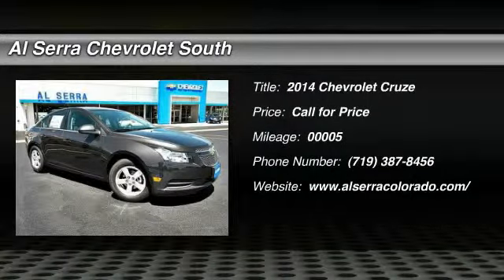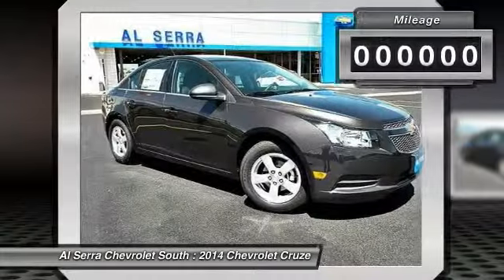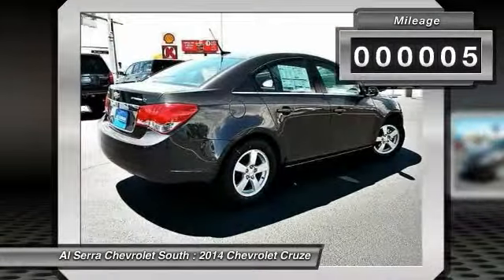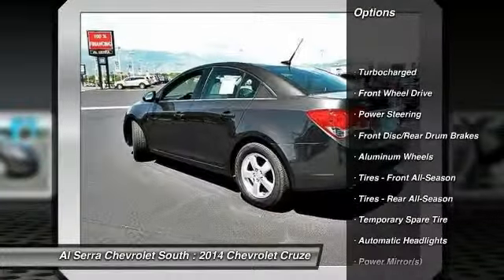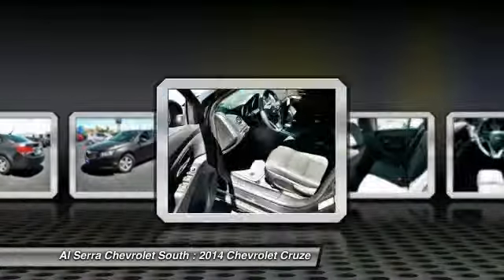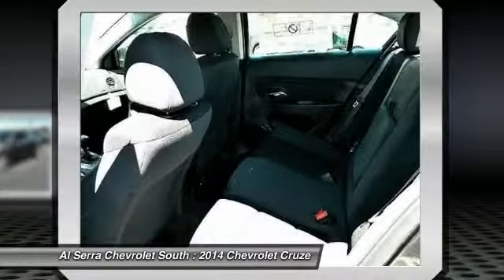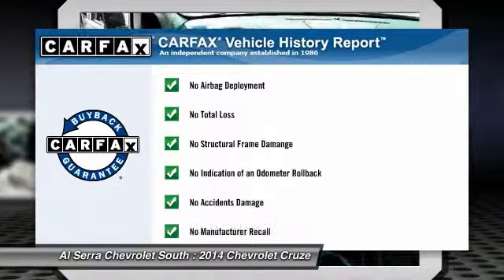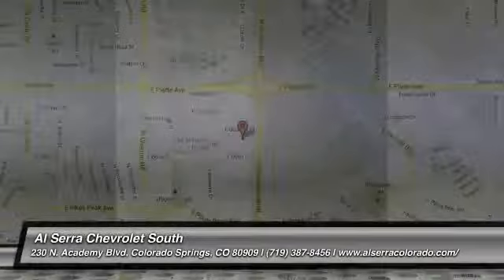2014 Chevrolet Cruze Colorado Springs, Denver, Castle Rock C14046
2014 Chevrolet Cruze 1LT

230 N. Academy Blvd

Pick up this Tungsten Metallic 2014 Chevrolet Cruze, available today at Al Serra Chevrolet South. Featuring Automatic transmission, it has 5 miles. This could be the one you've been searching for.